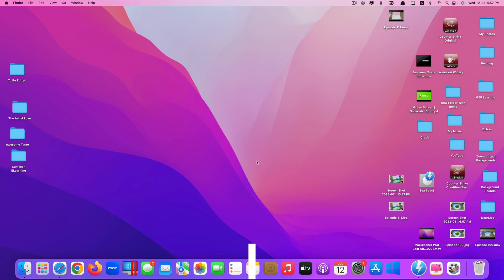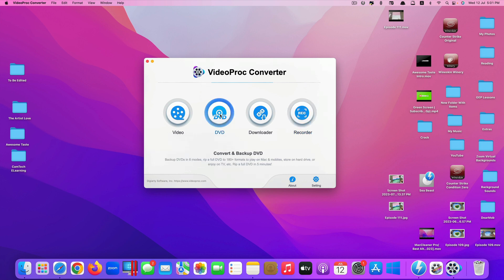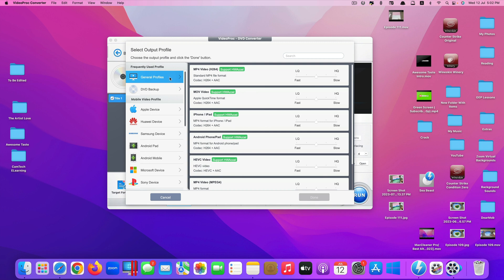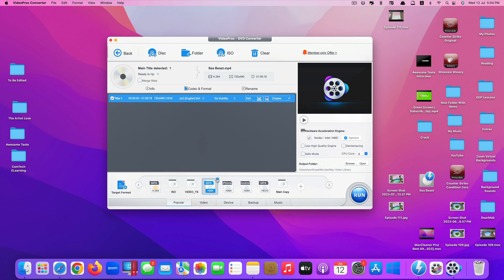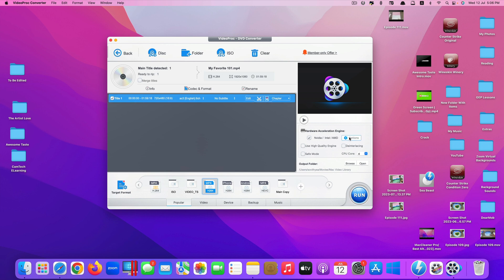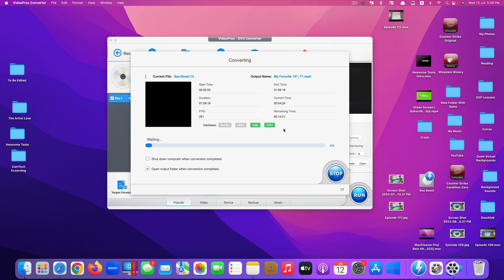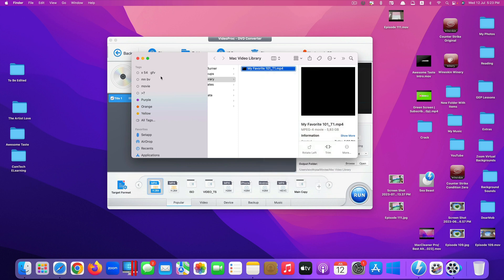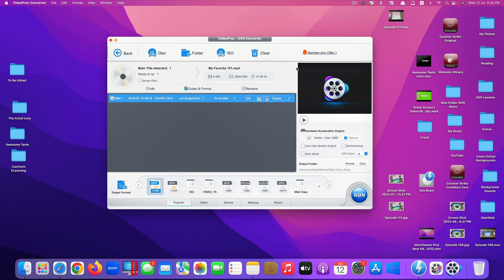How to Convert DVD to Digital (2024)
Hello and welcome to our video on how to convert DVD to digital! Converting your DVD collection to digital format is a great way to preserve your favorite movies and TV shows while decluttering your physical space. In this video, we will guide you through the simple process of converting your DVDs to digital files, so that you can enjoy them anytime, anywhere. First, you will need a computer with a DVD drive and an external hard drive with sufficient storage space. Next, you will need reliable DVD ripping software. We recommend using VideoProc Converter for its user-friendly interface and high-quality output. Once you have all the necessary tools, simply insert your DVD into the computer's DVD drive and launch the ripping software. Follow the prompts to select the DVD source and desired output format, such as MP4 or AVI. Then sit back and relax while the software converts your DVD into a digital file. Finally, transfer the file onto your external hard drive for safekeeping and easy accessibility. Now you can enjoy your favorite DVDs on any device without worrying about scratches or lost discs.